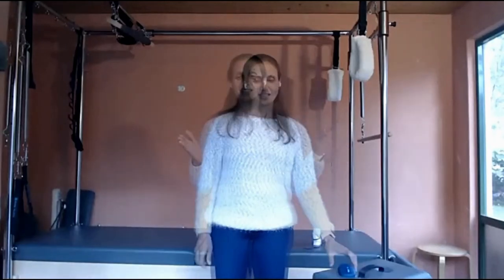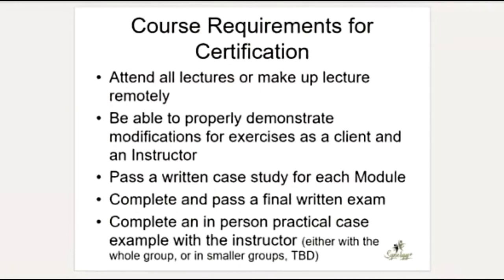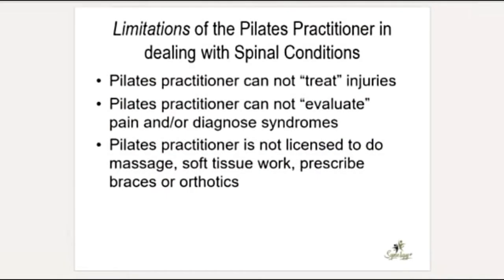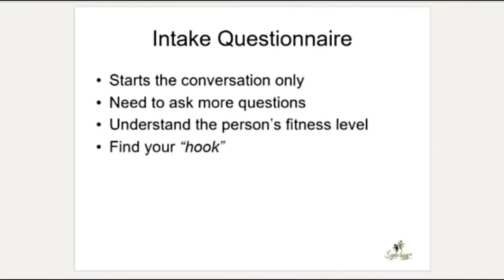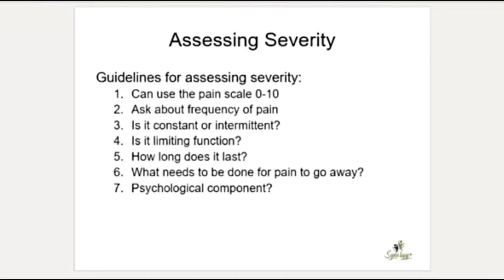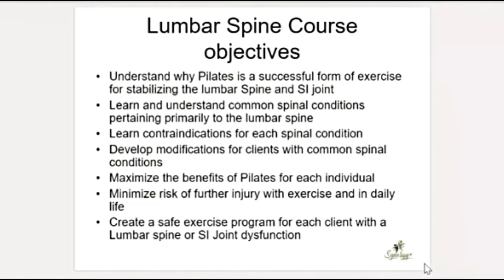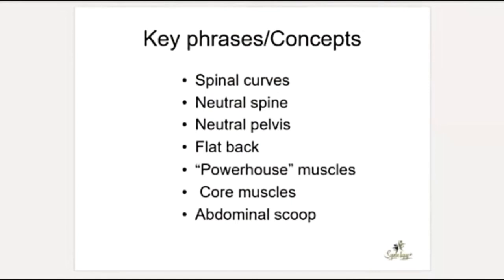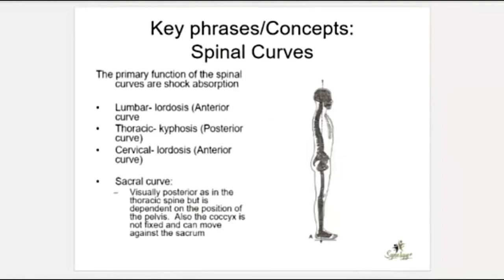MODULE 1: Lumbar Spine - Week 1